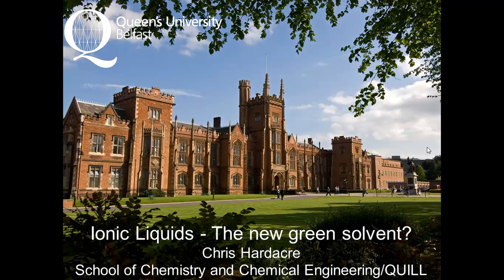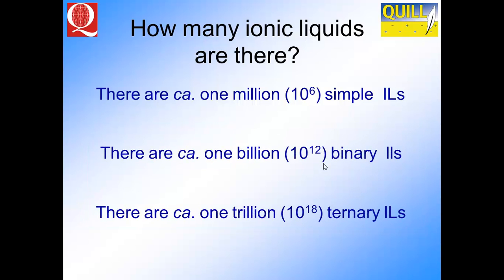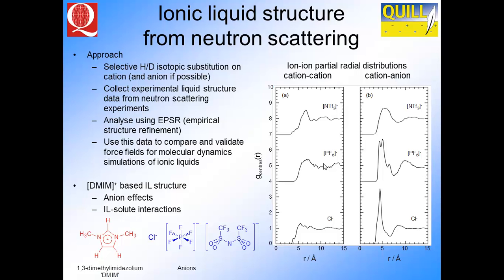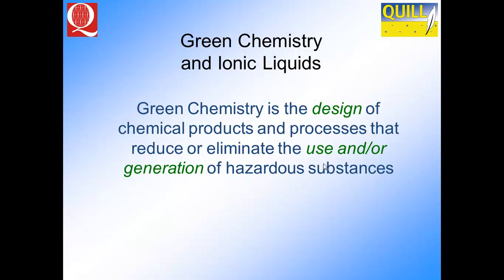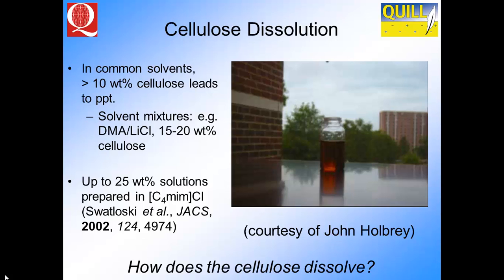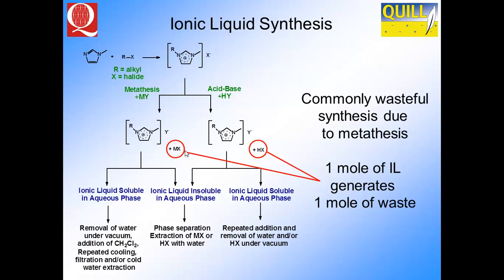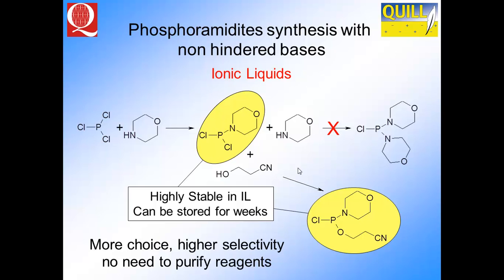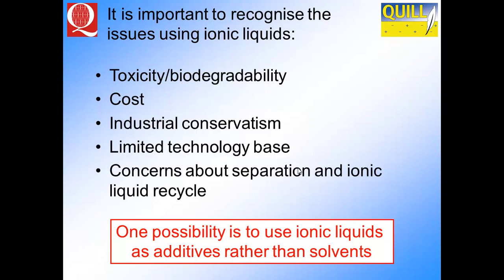Hálova přednáška 2013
Ionic Liquids: from Structure to Application
Author: Chris Hardacre
Institute: School of Chemistry and Chemical Engineering-QUILL
Abstract:
This presentation will describe the use of neutron scattering and molecular dynamics simulations for the determination of ionic liquid structure and solute-solvent interactions.  This information will be used to understand a range of applications from organic synthesis using moisture sensitive reagents, enantioselective catalysis in ionic liquids and the extraction of acids from crude oils.  Within the paper, the potential of using ionic liquids as additives rather than bulk solvents will be explored and the effect of the ionic liquid in controlling the reactions undertaken will be demonstrated.